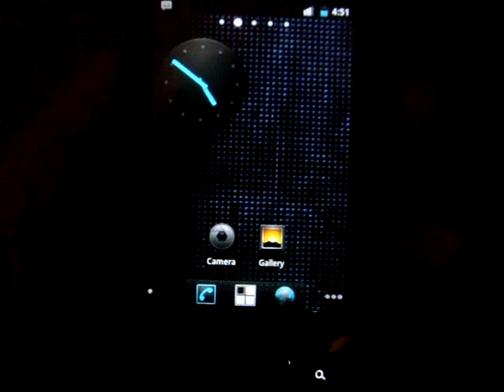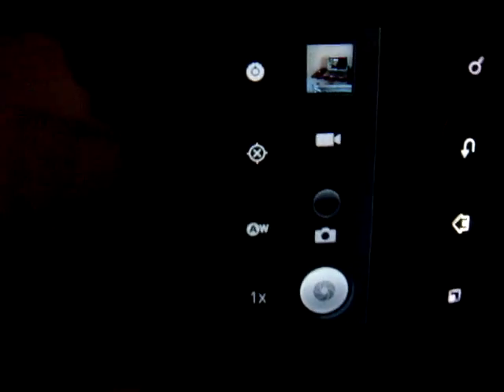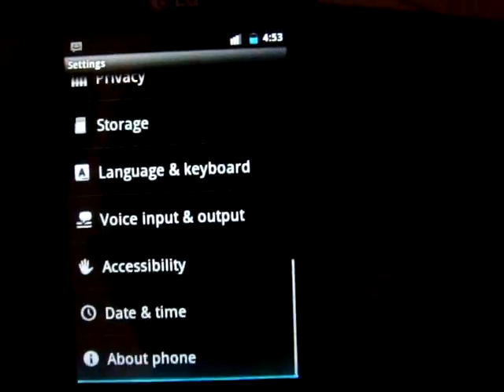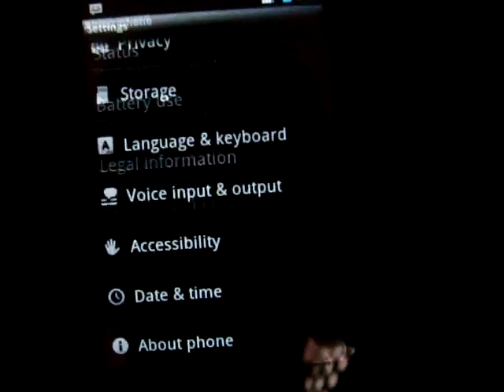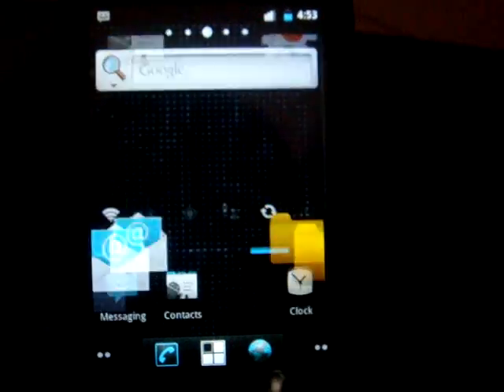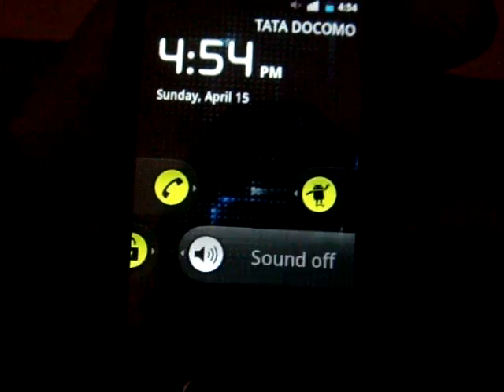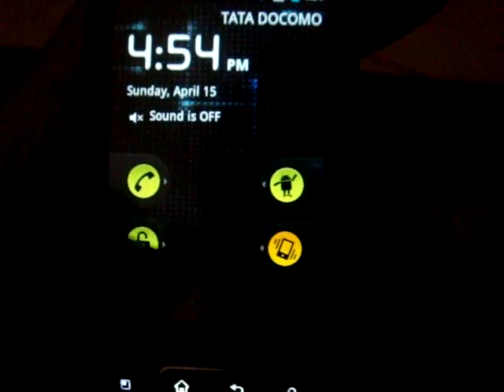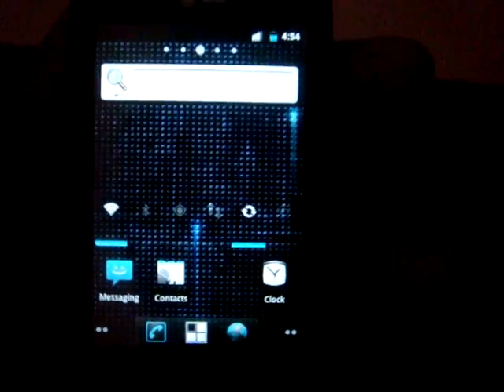cyanogenmod 7.2 on lg optimus one (p500) quick review .......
cyanogenmod 7.2 nightly on lg optimus one .